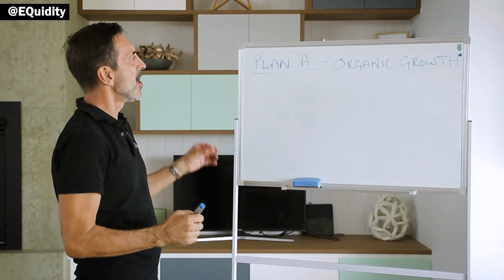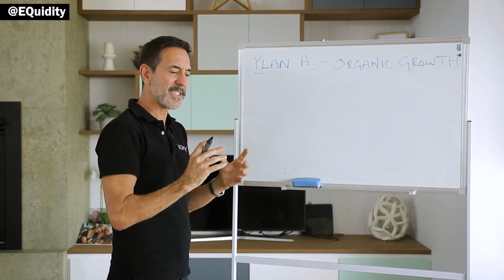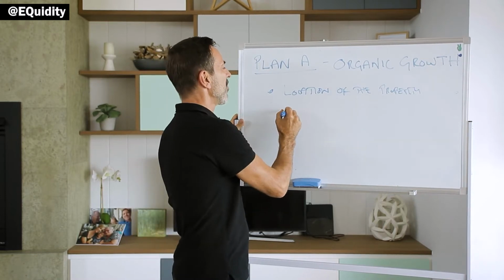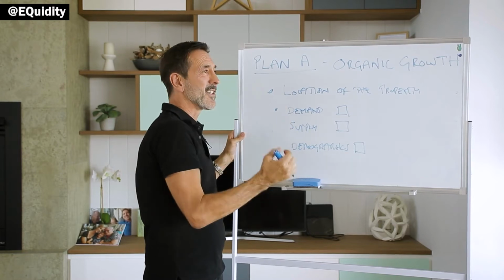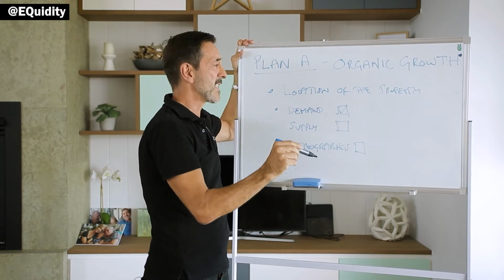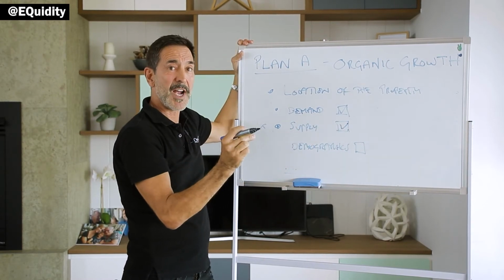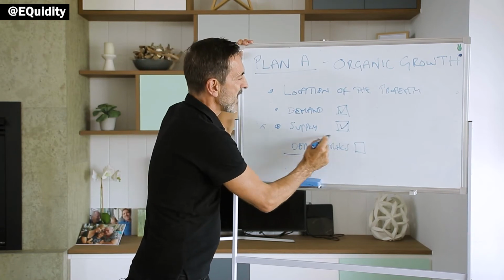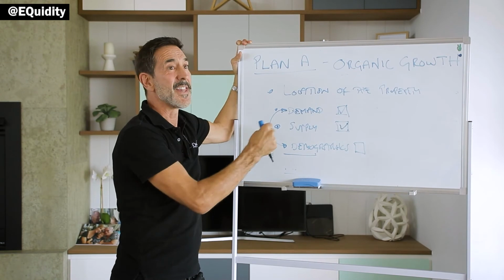Plan A - Organic Growth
In this video, I outline the fundamentals of Plan A. I also provide a simple, yet essential, checklist on how to ensure that your investment property is in an area that will provide the best possible Organic Capital Growth.

Keen to learn more?